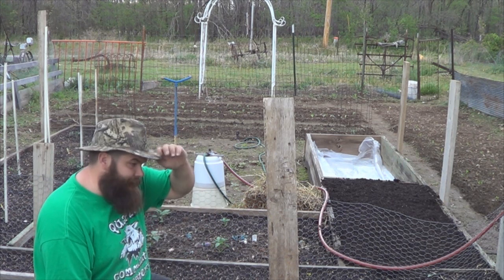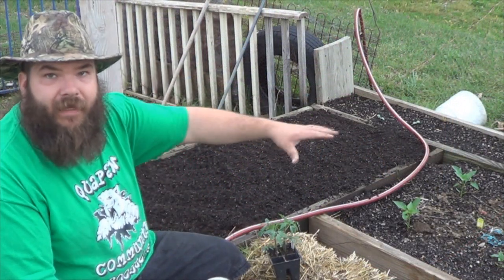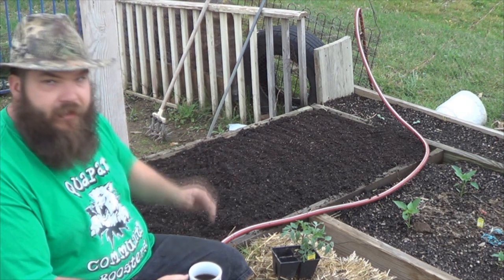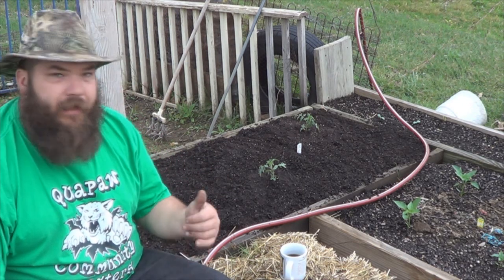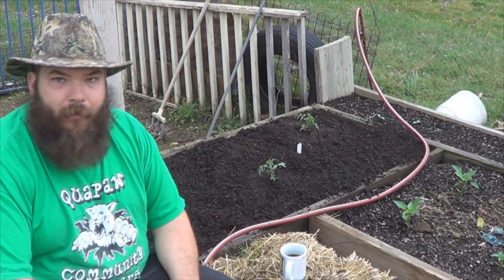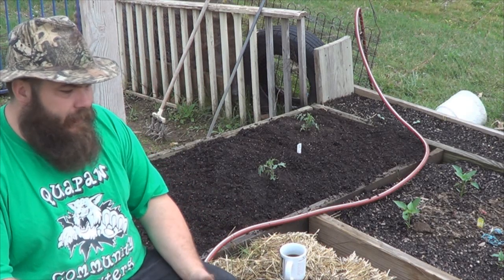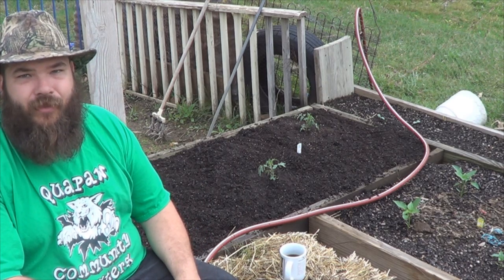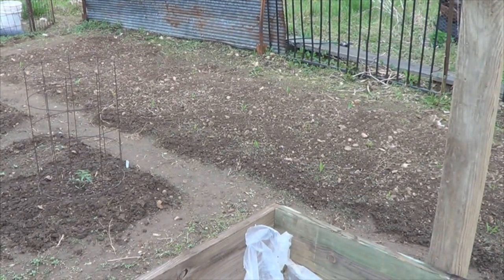Gardening: Keyhole Garden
T-Mac is working on a raised keyhole garden this year.